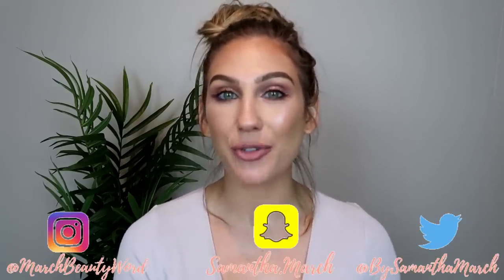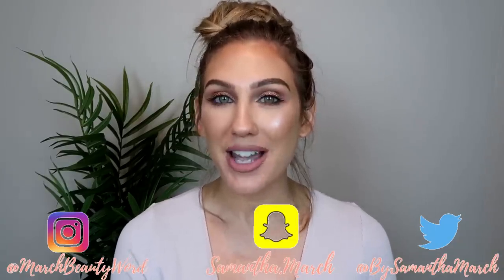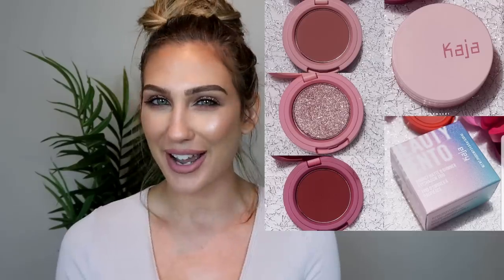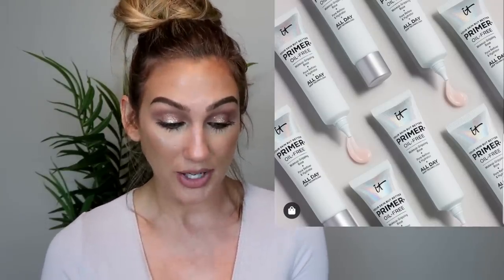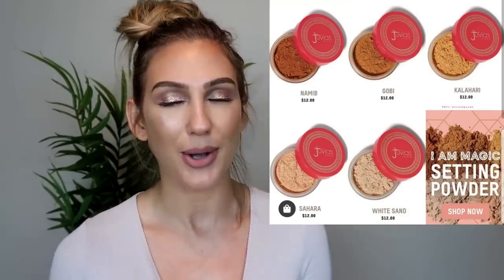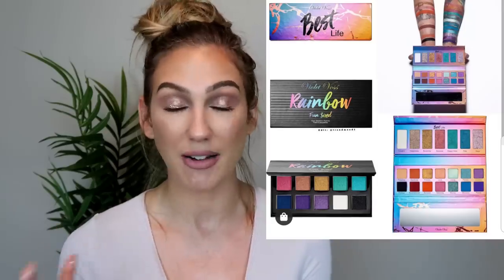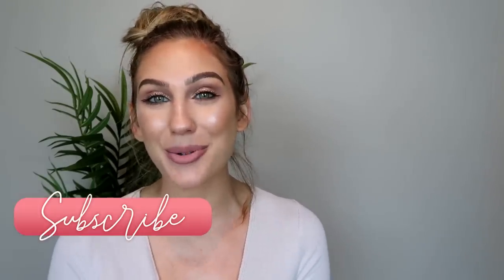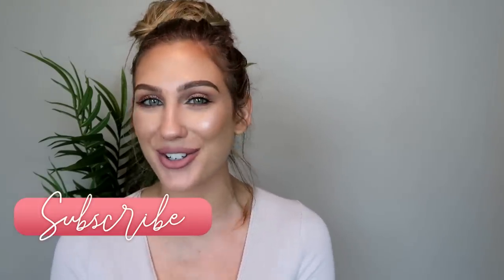WILL I BUY IT? │ NEW MAKEUP RELEASES JUNE 2019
NEW MAKEUP RELEASES JUNE 2019

Happy Wednesday! It’s time for my weekly WillIBuyIt series - what new releases are you interested in this week? PS - sorry for the autofocus in the beginning, Perry was stealing the attention!

♥♥♥PRODUCTS MENTIONED
Colourpop Blush/highlight Stix $8
CODE: 5SAMANTHA
Pixi Pretties
Kaja Beauty Trios $21
It Cosmetics Your Skin But Better Primer $39
Melt Cosmetics Impulsive Palette $65
Nyx x Age of Aquaria Palette $25
Violet Voss Palettes
Benefit Hello Happy Powder
Available June 25
Dominique Cosmetics Rustic Glam
Coming Soon
Morphe Pride In Living Color
Coming Soon
Morphe 35H $24
ELF Glow Gleam Beam $10
Milani Celestial Palette
Available June 4

♥♥On Me
MAC Strobe Cream
Estee Lauder Double Wear
Catrice Concealer
Laura Mercier Powder
Too Faced Natural Face Palette - Bronzer/Blush
Ofra Pillowtalk
Sigma Persuade Eye Base
CODE: SAMANTHA
Morphe x Jaclyn Hill Ring the Alarm